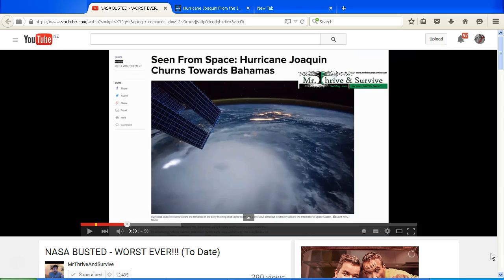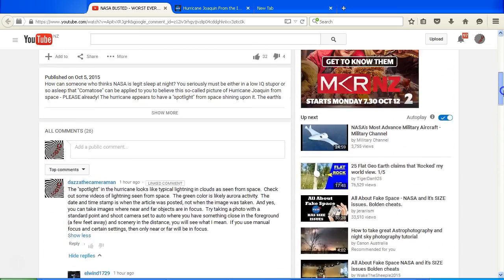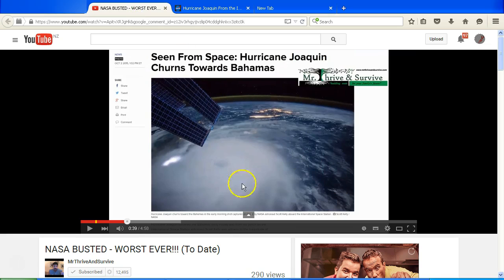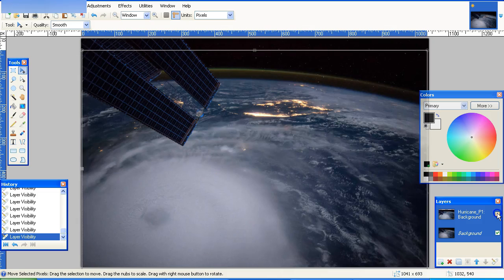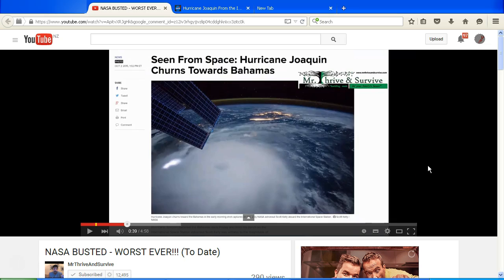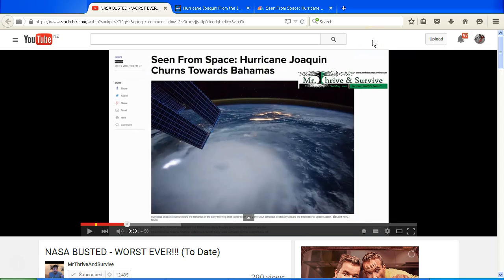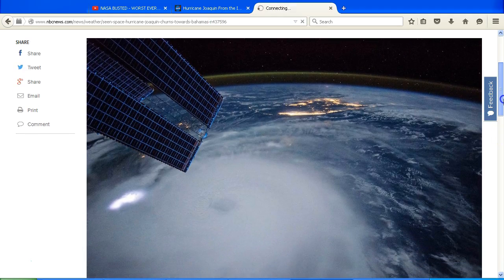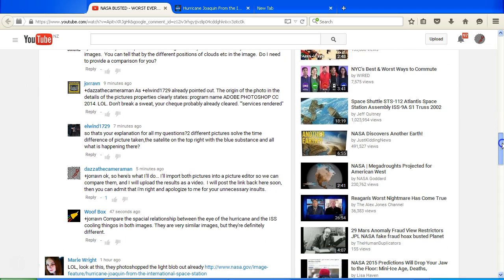ISS Image of Hurricane Joaquin Photoshopped or Removed?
We take a look at claims that a photo of Hurricane Joaquin taken from the International Space Station has been photoshopped or removed altogether...

Video by MrThriveAndSurvive:
"NASA BUSTED - WORST EVER!!! (To Date)":